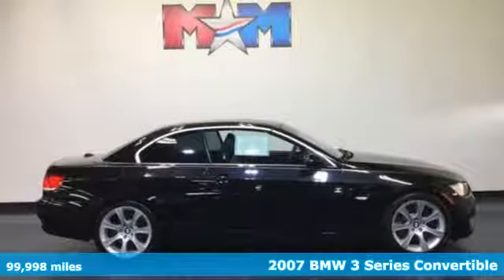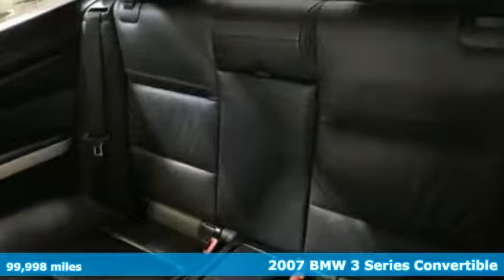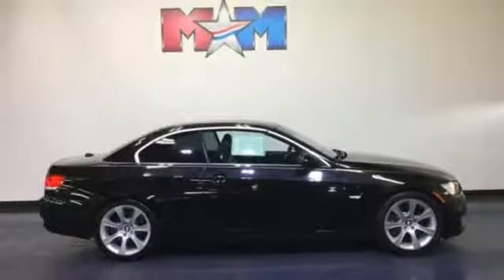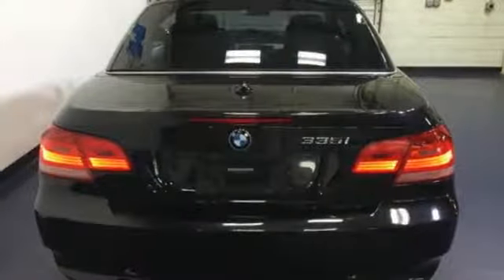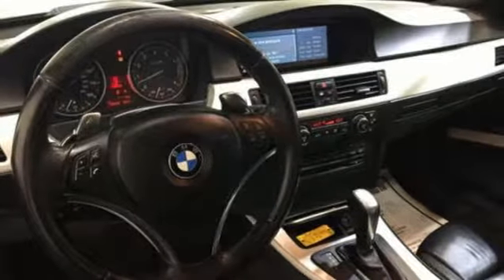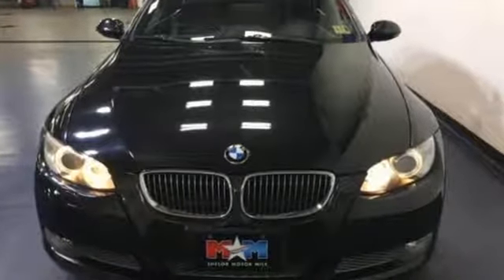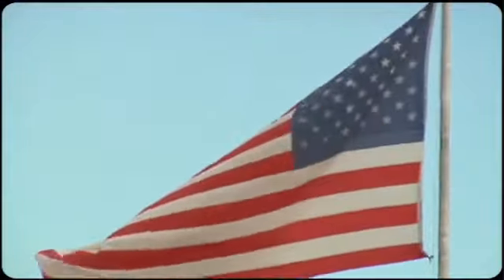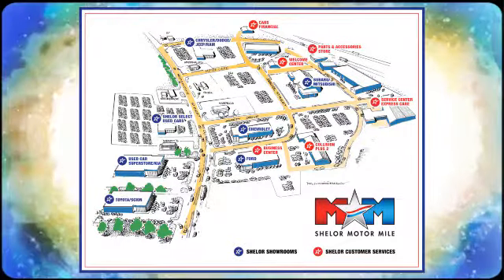Used 2007 BMW 3 Series Christiansburg VA Blacksburg, VA TY181180B - SOLD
Year: 2007
Make: BMW
Model: 3 Series
Trim: 2dr Conv 335i
Engine: 3.0L Straight 6 Cylinder Engine
Transmission: AUTOMATIC
Color: BLACK
Mileage: 99998
Stock #: TY181180B
VIN: WBAWL73587PX48656
335i trim. EPA 29 MPG Hwy/20 MPG City! Leather Seats, iPod/MP3 Input, Convertible Hardtop, Dual Zone A/C, Premium Sound System, Alloy Wheels, Turbo, Rear Air. CLICK ME!br /br /KEY FEATURES ON THIS 3 SERIES INCLUDEbr /Leather Seats, Rear Air, Turbocharged, Premium Sound System, iPod/MP3 Input, Convertible Hardtop, Aluminum Wheels, Dual Zone A/C MP3 Player, Keyless Entry, Remote Trunk Release, Steering Wheel Controls, Rollover Protection System. br /br /BMW 3 SERIES: BEST IN CLASSbr /Better fuel economy than the C-Class, A4 and G37. The 3 Series has the walk and talk of a benchmark among sport sedans, says Edmunds.com. The top of the compact luxury 4-door segment, says ForbesAuto.com. Great Gas Mileage: 29 MPG Hwy. br /br /COME EXPERIENCE THE ULTIMATE DRIVING MACHINE TODAYbr /At Shelor Motor Mile we have a price and payment to fit any budget. Our big selection means even bigger savings! Need extra spending money? Shelor wants your vehicle, and we're paying top dollar! br /br /.br / Chevrolet Ford Chrysler Dodge Jeep & Ram prices include current factory rebates and incentives some of which may require financing through the manufacturer and/or the customer must own/trade a certain make of vehicle. Residency restrictions apply see dealer for details and restrictions. All pricing and details are believed to be accurate but we do not warrant or guarantee such accuracy. The prices shown above may vary from region to region as will incentives and are subject to change. Tax DMV Fees & $499 processing fee are not included in vehicle prices shown and must be paid by the purchaser. Vehicle information is based off standard equipment and may vary from vehicle to vehicle. Call or email for complete vehicle specific information.